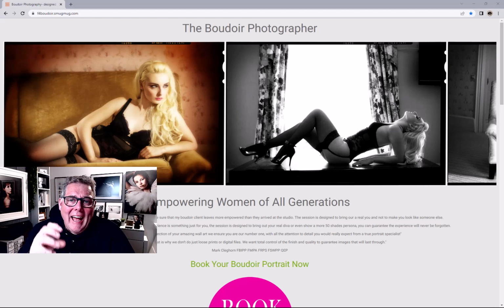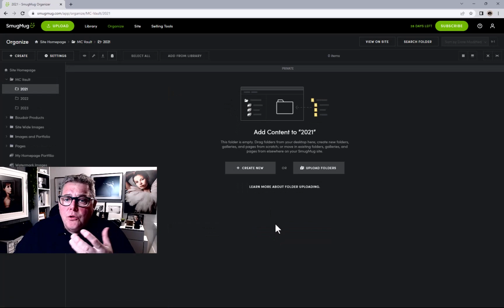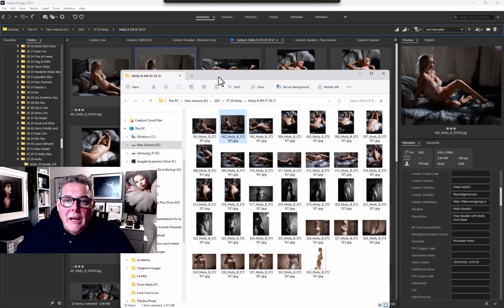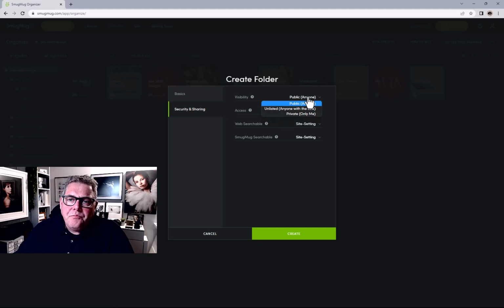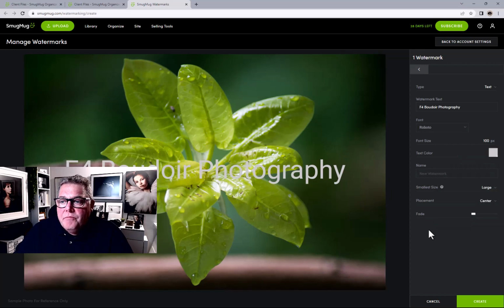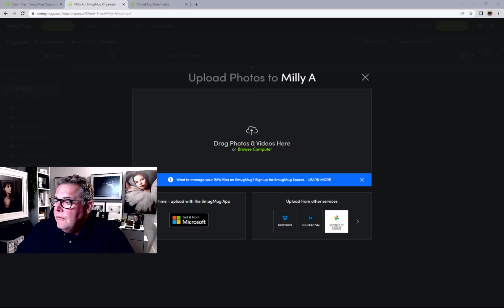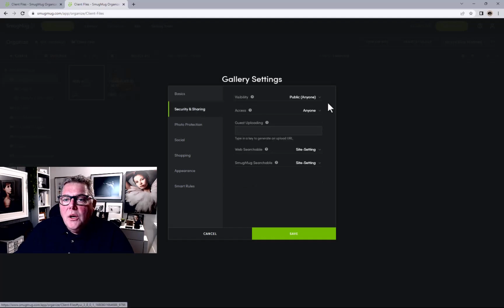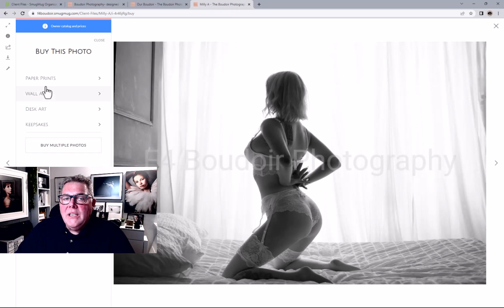Session 6 1 – Image Storage, Image Galleries for Sale, Creating a Watermark and Applying to Gallery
Creating a Photography Website from scratch
Using SmugMug as the web platform Mark creates a working website in a series of 1 hour sessions.
Session 6 1 - In this session we look at Watermarking images on the website on upload or post upload along with Marks image storage Vault workflow
Session 1 Looks at - Setting up a front page with images and navigation as well as stand alone
Session 2 - In this the second session we look at customizing the site with a new theme, page creation for navigation and some general house keeping for site and SEO.
In session 3 we look at basic site SEO and then move on to a full customisation of the front page to create a scroll website page along with clickable navigation by link and images.
Session 4 - Page Design and Customisation - What you can put on a page and how to adjust the settings to make them work in more specific ways. House keeping also to make new pages act like old links as well as uploading and replacing photographs or graphic content.
Session 5- Page Layout for Competition Landing Page – Creating a Custom landing page from scratch to create a pleasing layout including adding a form and form link to the page for data capture.

In this session we look at Watermarking images on the website on upload or post upload along with Marks image storage Vault workflow

Session 6 2 - Online Sales & Creating Price List
Creating a price list and product selection for online boudoir sales and after sales.

Session 7 – looks dynamically changing the whole site design and theme. Mark shows you how to change a site design with confidence whilst minimising down time.

Session 8 – Mark Deletes what has already been done and shows you how quick a brand new site can be built from scratch after uploading images and site assets.

Session 9 – How to delete everything - In the last in the series Mark shows you how to strip and delete all website assets to get back to a blank website with no content.